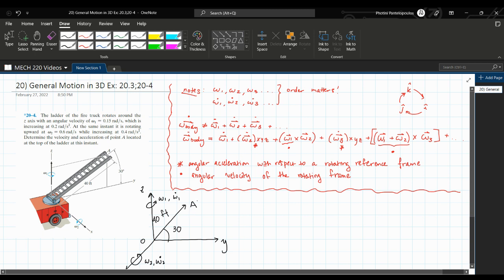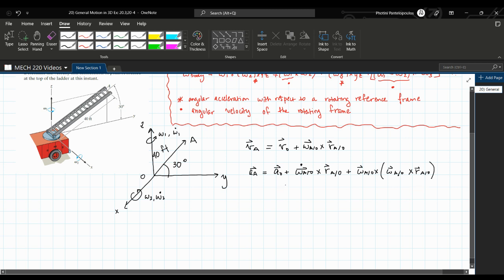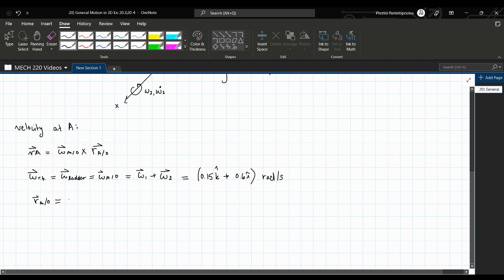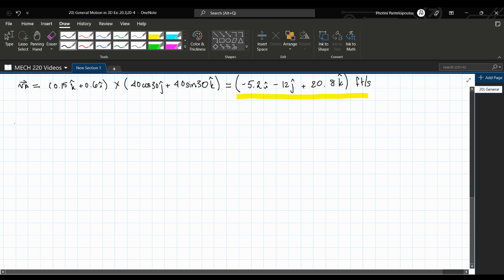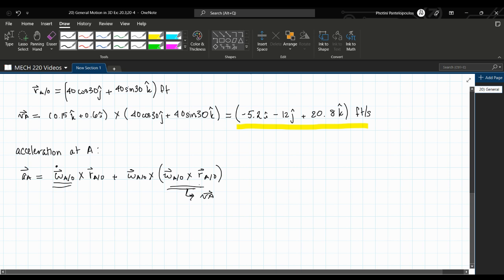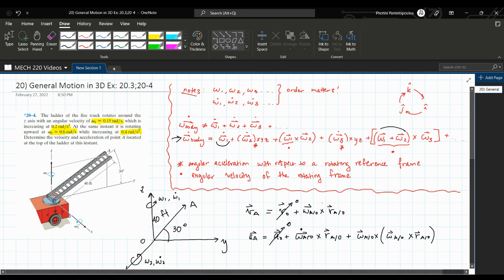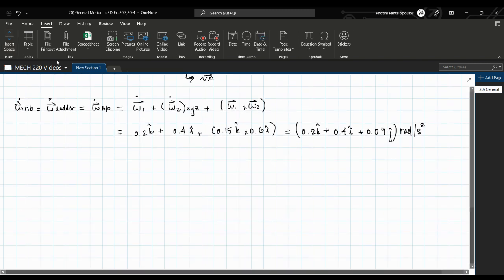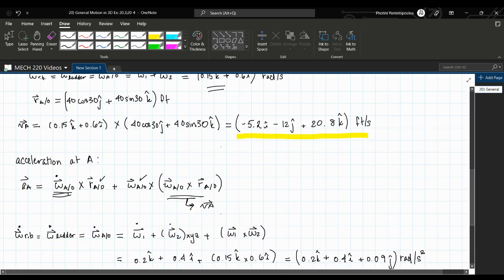General Motion in 3D (MECH 220)